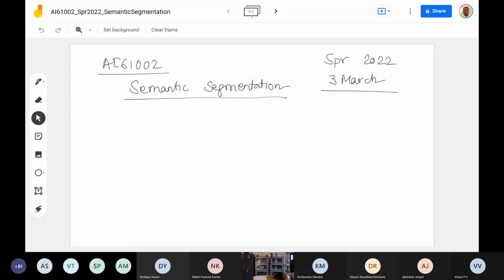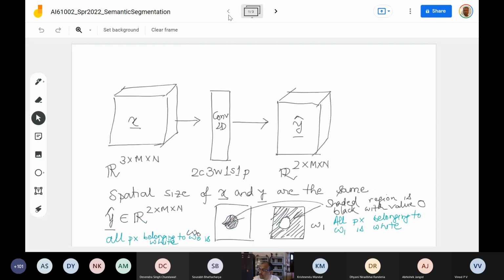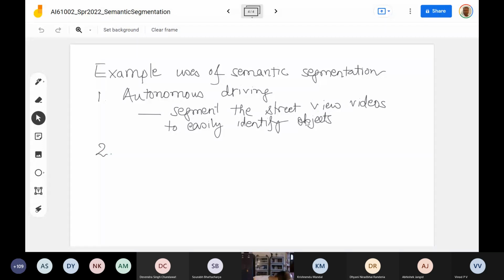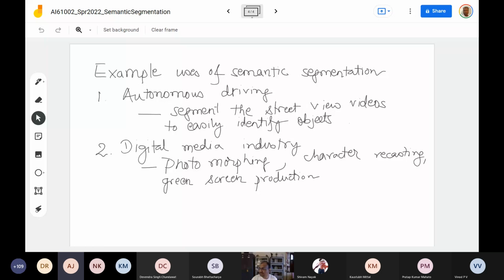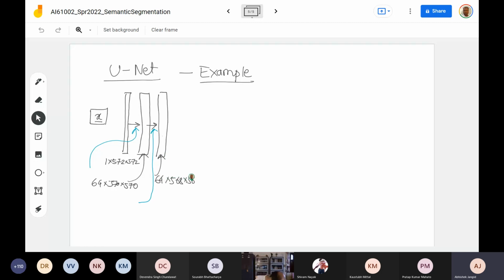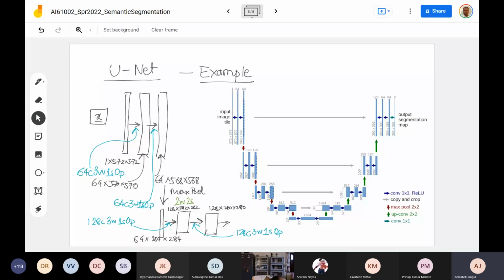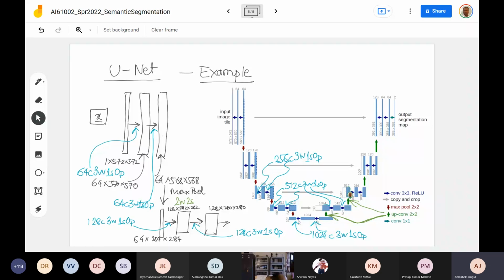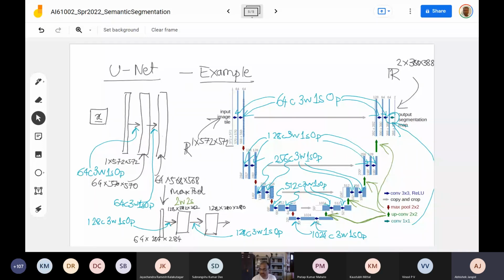Lec19 Semantic Seg 1